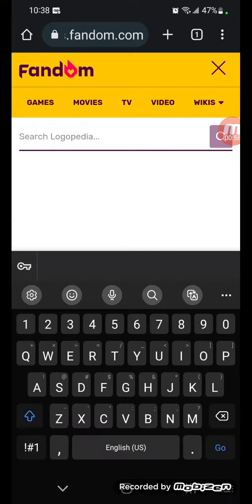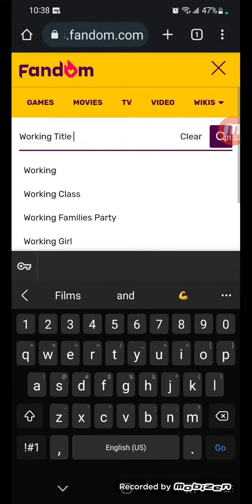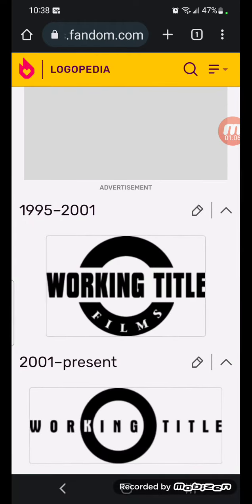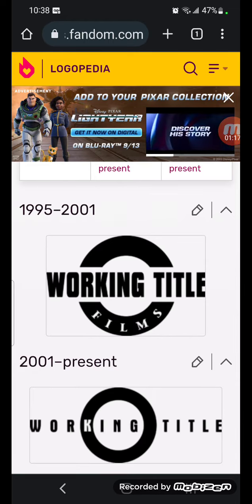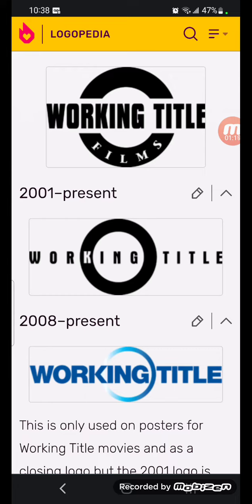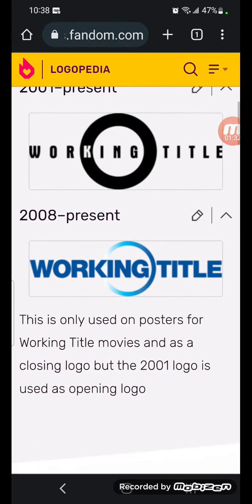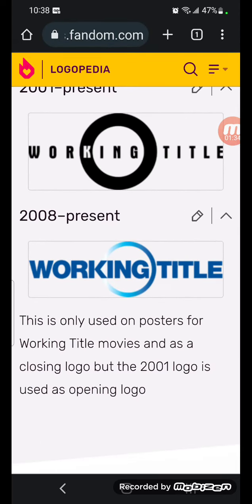Logo History H Double #21 Davidoff Tour/Working Title Films